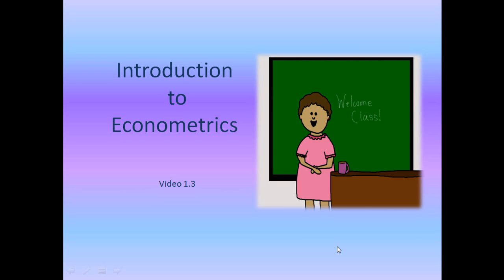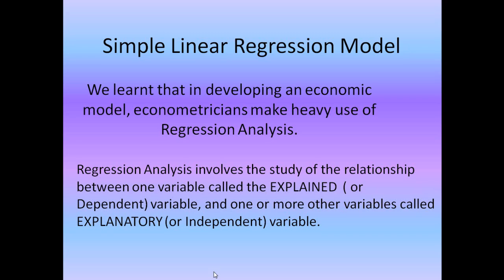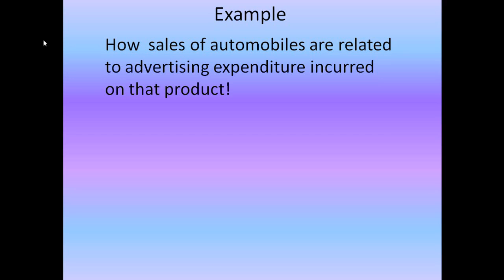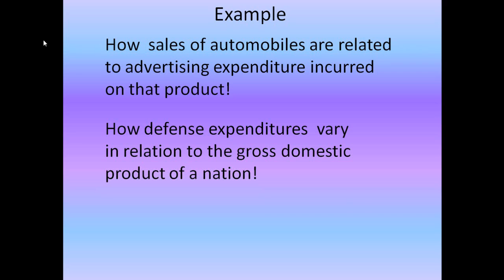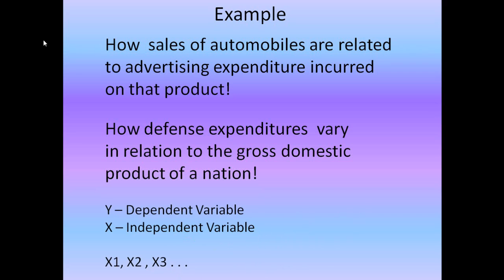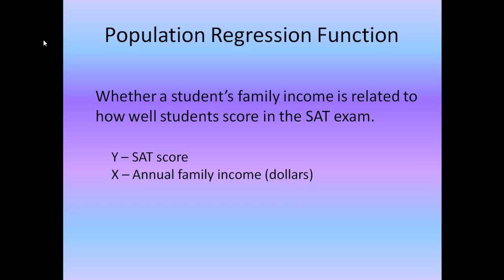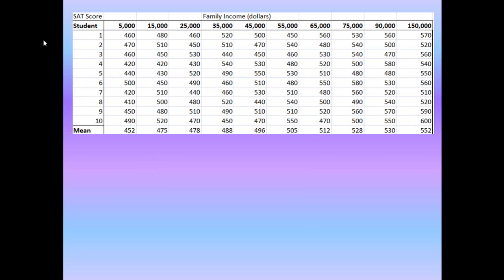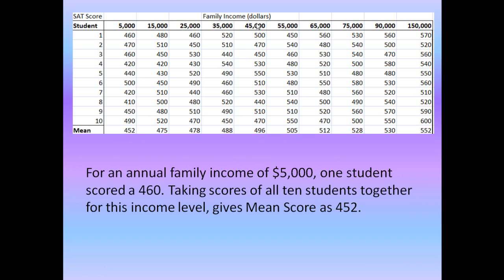3- Econometric Theory: Example of Econometric Model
In this video you will be introduced to an Econometrics Model example